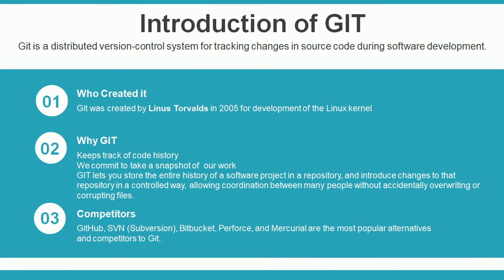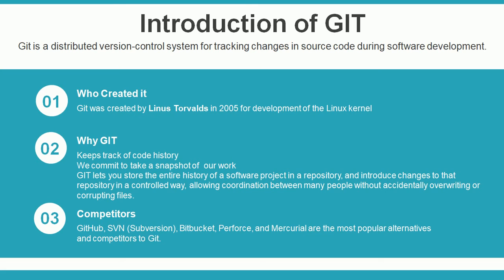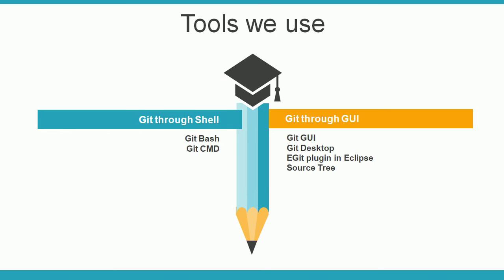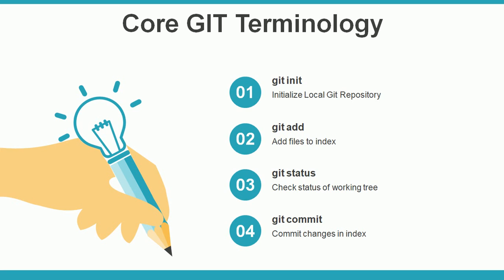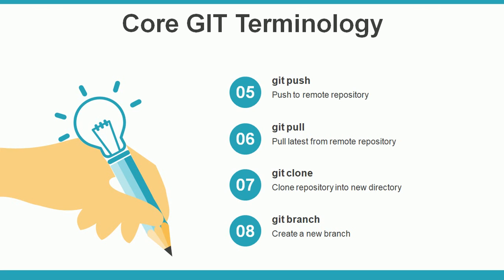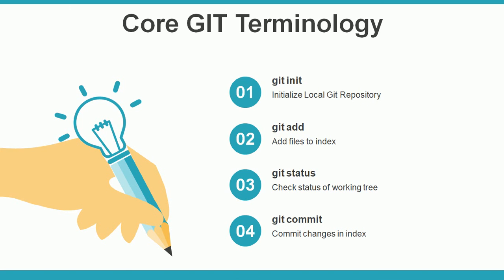GIT Tutorial Part 1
By far, the most widely used modern version control system in the world today is Git. Git is a mature, actively maintained open source project originally developed in 2005 by Linus Torvalds, the famous creator of the Linux operating system kernel. A staggering number of software projects rely on Git for version control, including commercial projects as well as open source. Developers who have worked with Git are well represented in the pool of available software development talent and it works well on a wide range of operating systems and IDEs (Integrated Development Environments).